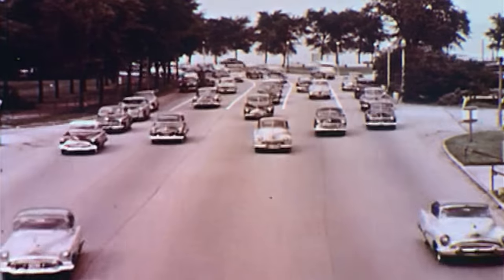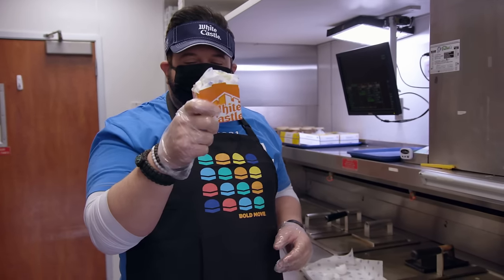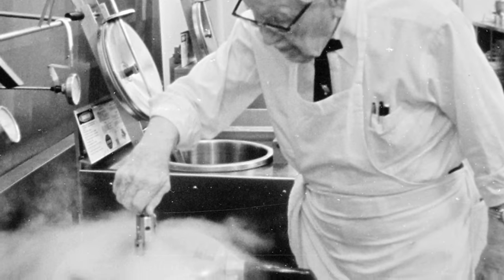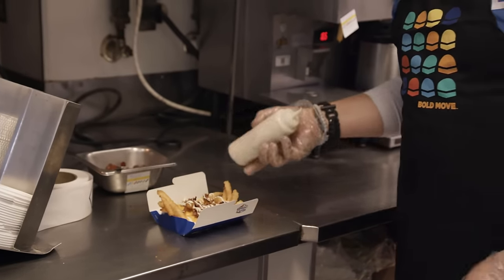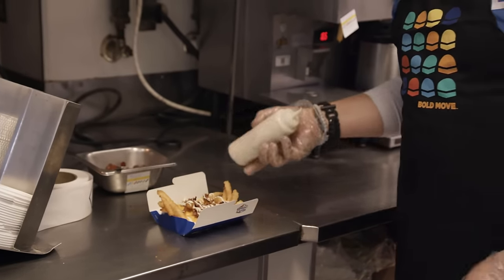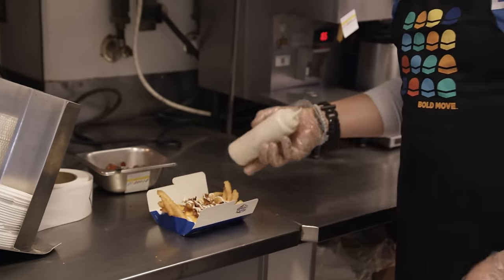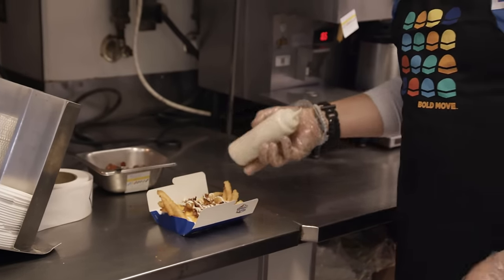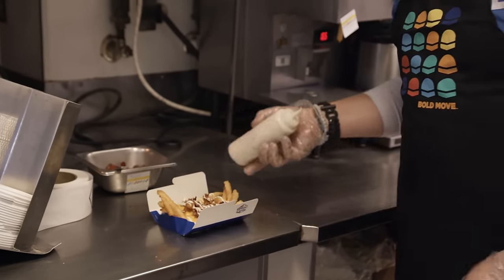Modern Marvels: Fast Food (S18, E7) | Full Episode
Follow as Adam Richman works the line at America's original fast-food chain, White Castle, to discover how they grill and serve over a million sliders per day! See more in Season 18, Episode 7, "Fast Food."

Love Modern Marvels? Stay up to date on all of your favorite The HISTORY Channel shows

"Modern Marvels" goes beyond the basics to provide insight and history into things we wonder about and that impact our lives.

The HISTORY® Channel, a division of A+E Networks, is the premier destination for historical storytelling. From best-in-class documentary events, to a signature slate of industry leading nonfiction series and premium fact-based scripted programming, The HISTORY® Channel serves as the most trustworthy source of informational entertainment in media. The HISTORY® channel has been named the #1 U.S. TV network in buzz for seven consecutive years by YouGov BrandIndex, and a top favorite TV network by Beta Research Corporation. For a deeper dive, visit history.com or follow @history on Instagram, Twitter, Facebook, YouTube and TikTok. For additional press materials visit the A+E Networks Press Center